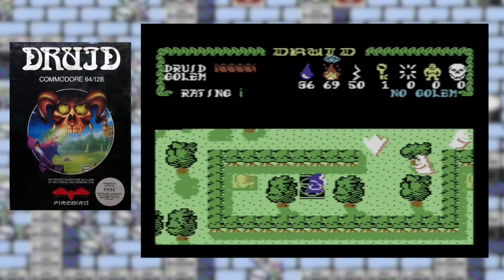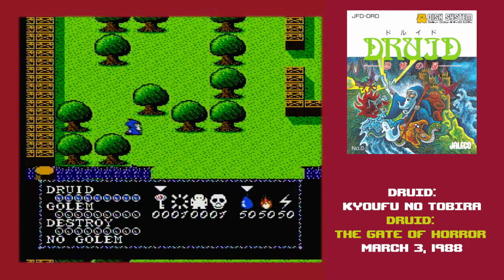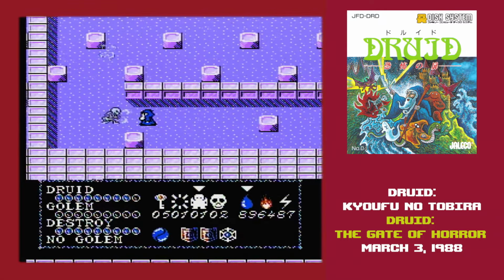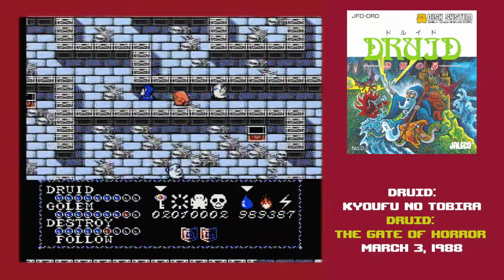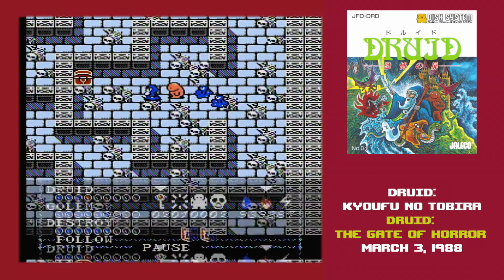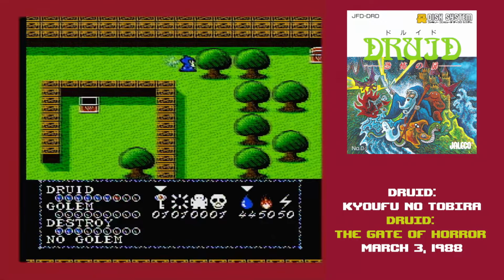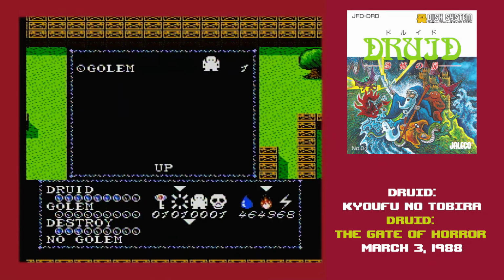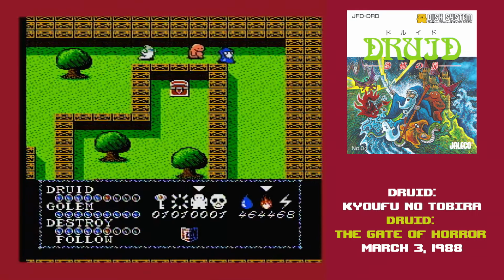The Year of FDS - Part 108 - Druid: Kyoufu no Tobira/Druid: The Gate of Terror (ドルイド 恐怖の扉)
There's a lot less building giant stone circles in this game than the title implies.